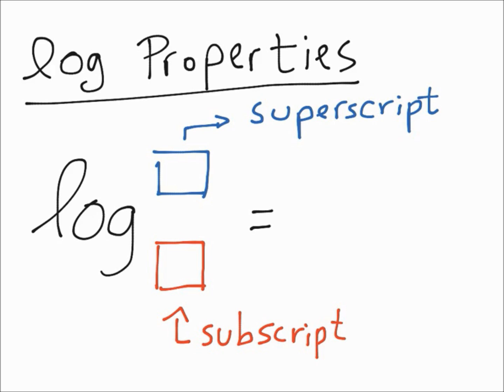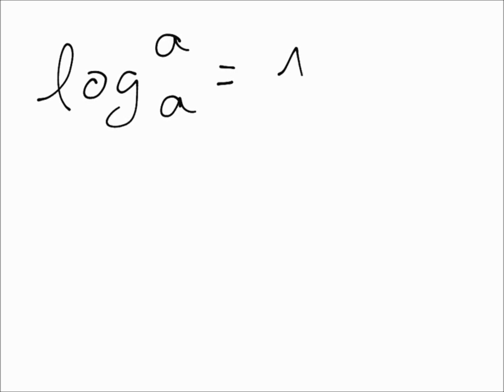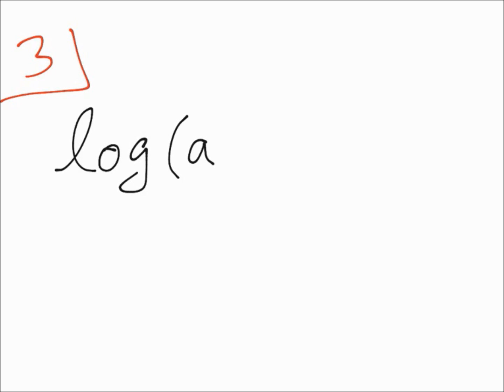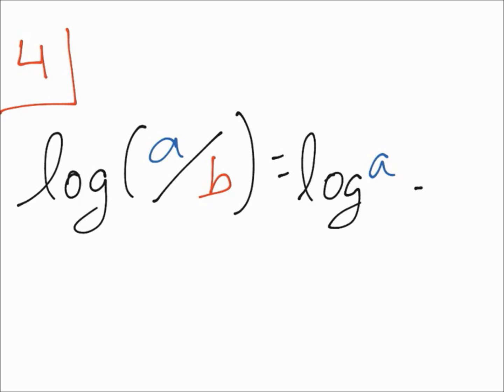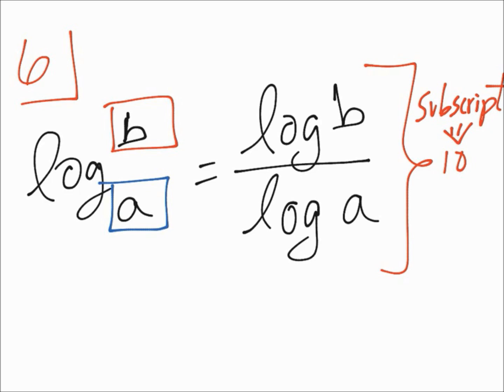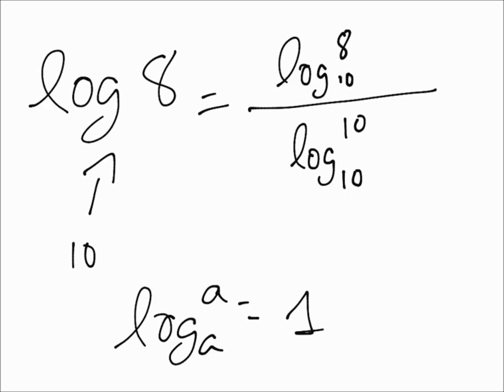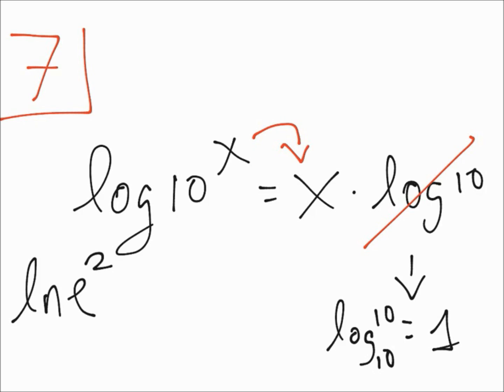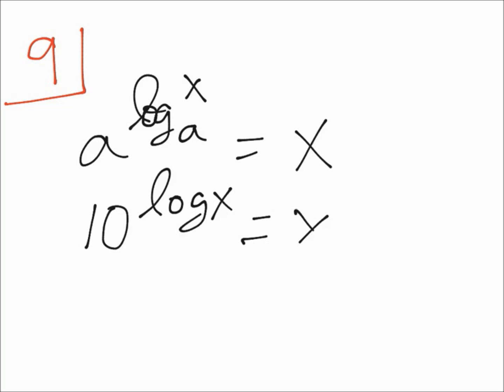Logarithmic Properties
This video explains the different logarithmic properties and provides examples of each.